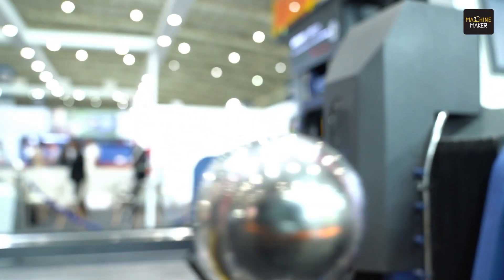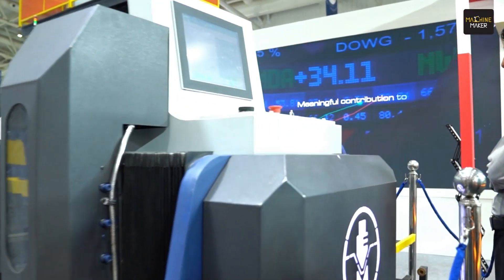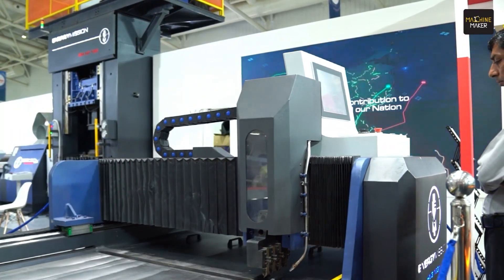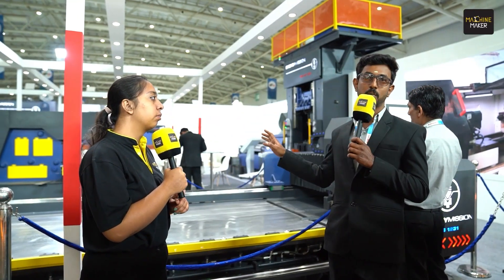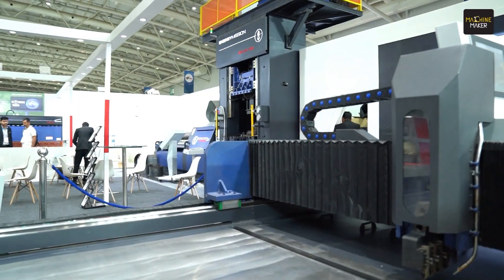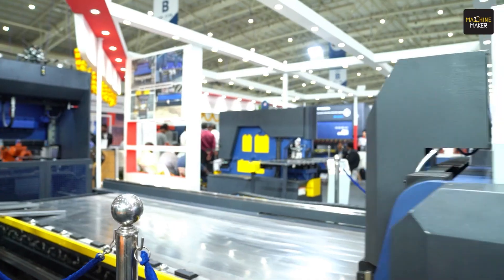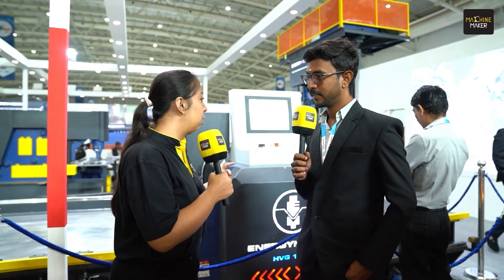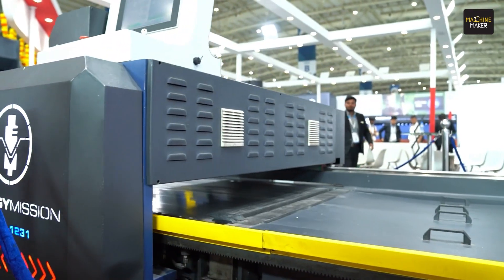Exclusive Look at Energy Mission’s V Grooving Machine!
Welcome to our coverage of IMTEX 2024, where Machine Maker explore the latest innovations in the industry. In this video, we visit the stall of Energy Mission and dive into their latest offering: the V Grooving Machine. This machine is set to revolutionize the sheet metal industry with its specialized capabilities.

Join us as we speak with Mr. Manikanda, Sales Engineer from Energy Mission, who provides an in-depth look at the V Grooving Machine. This conversation put light on the machine's unique applications, particularly in the elevator and interior design sectors, and its ability to produce high-quality finishes that appeal to customers.

Energy Mission, a proud Make in India company, is committed to delivering specialized machinery that meets the specific needs of their clients. By tailoring solutions and offering comprehensive technical support, they aim to surpass the competition, including Chinese and other international manufacturers, in the Indian market.